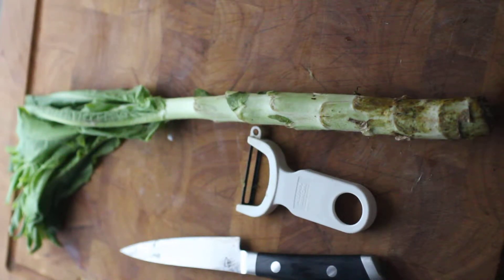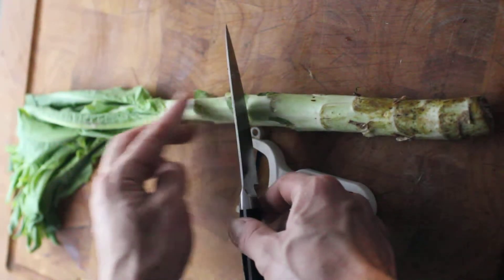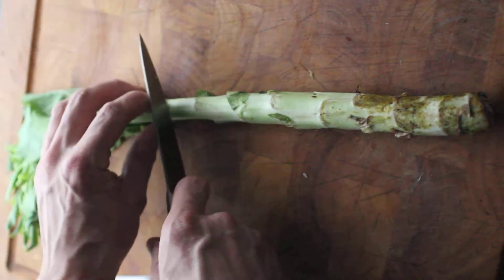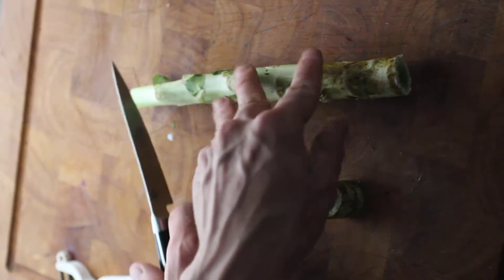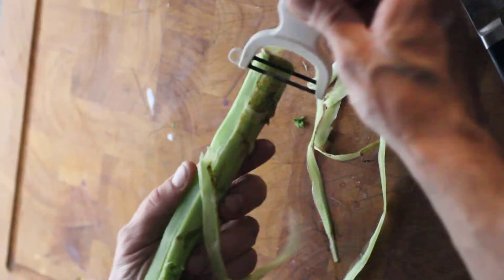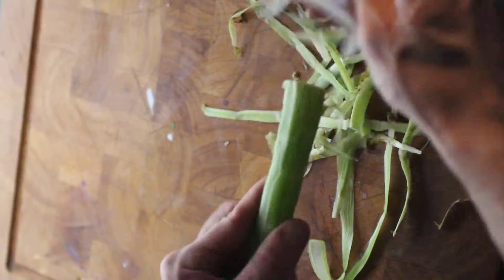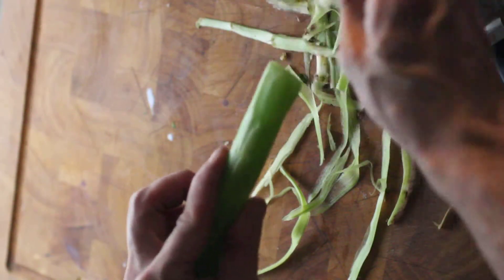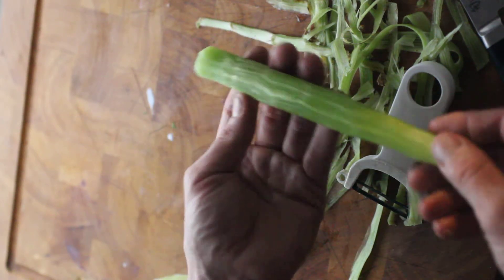cleaning celtuce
Celtuce is a funky form of lettuce grown for it's stem. The flavor is very unique and nutty, here's how to trim it for cooking.